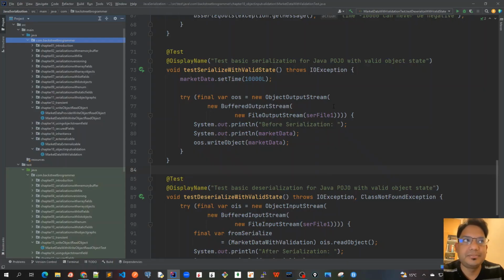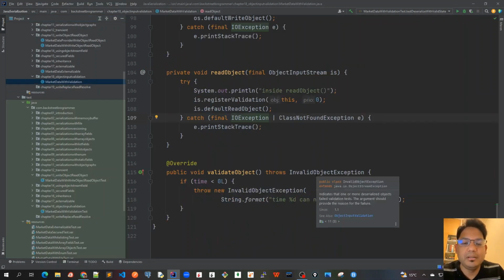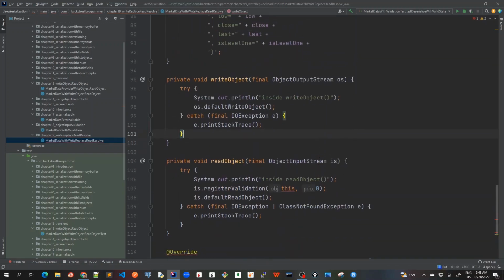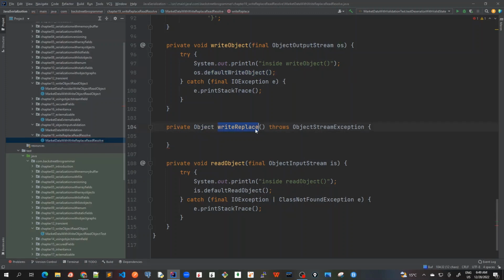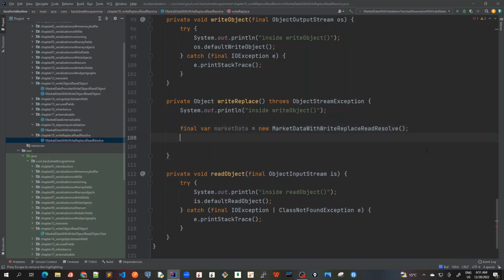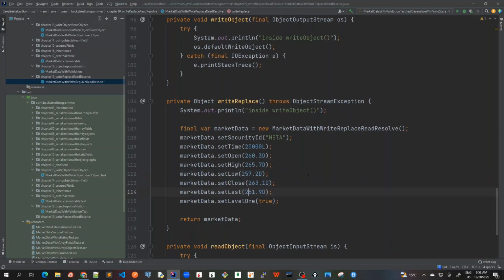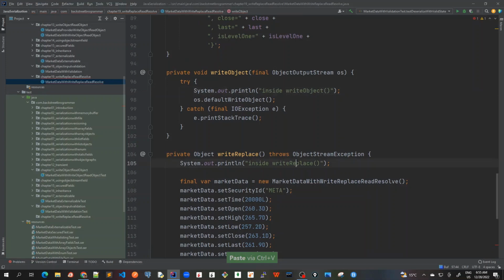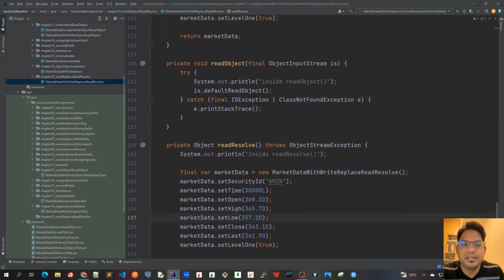49 - Java Serialization using writeReplace() and readResolve() - Code Demo 1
Chapter 19 - Java Serialization using writeReplace() and readResolve() - Code Demo 1
The writeReplace() method allows the developer to provide a replacement object that will be serialized instead of the original one.

The writeReplace() method is run before writeObject() and allows us to replace the object that gets serialized.

Similarly, readResolve() method is used during deserialization process to allow the developer to replace the deserialized object by another one of our choice.

The readResolve() method is run after readObject() method is called.